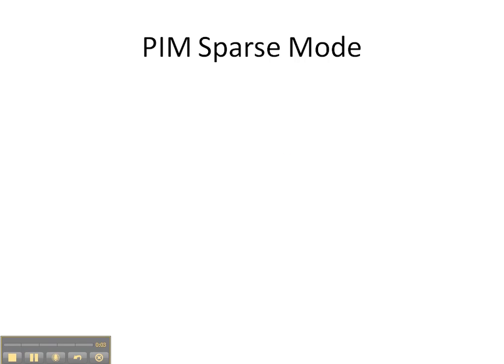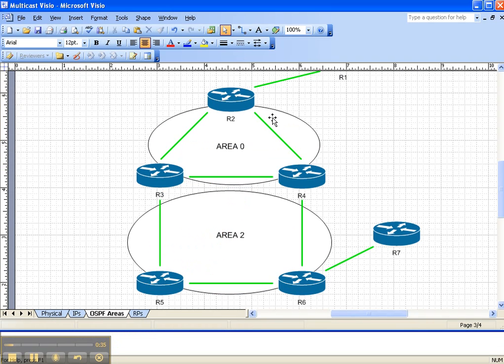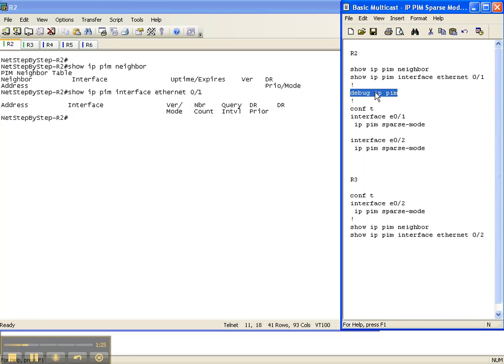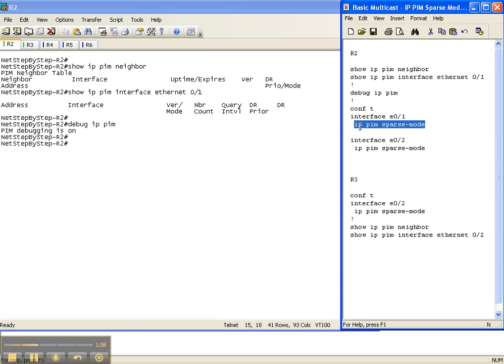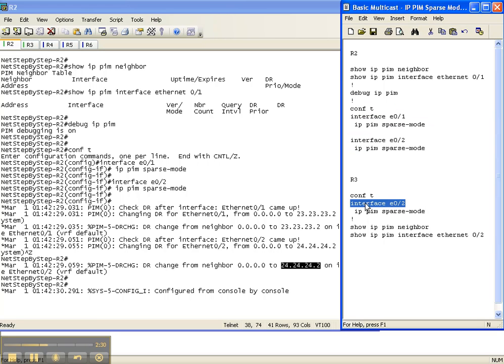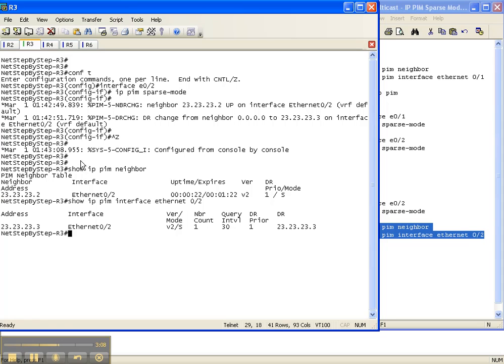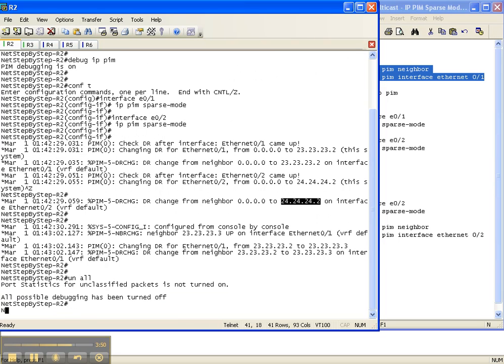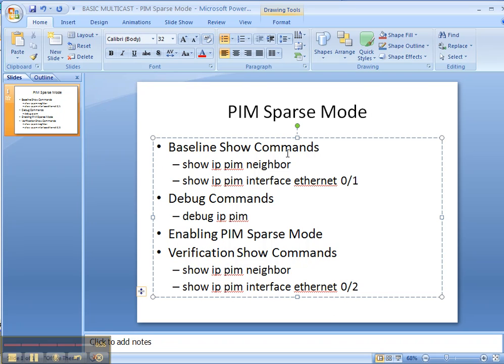Multicast Video Cheat Sheet: SPARSE MODE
This training video provides a "step by step" procedure for configuring sparse mode.  This video is a 5 - minute sample from the "Basic MPLS" series. The full "Basic MPLS" video Cheat Sheet series is 2 - hours long, and is part of the full "Basic Series" of 113 videos with almost 10 hours of instruction.